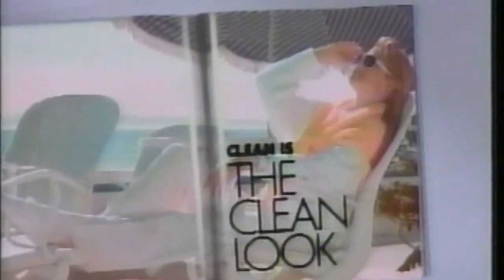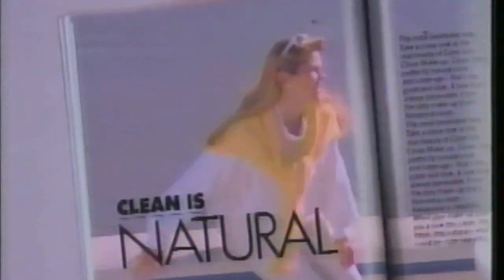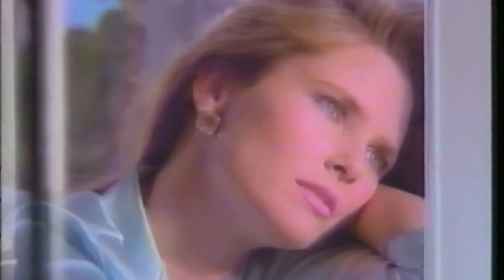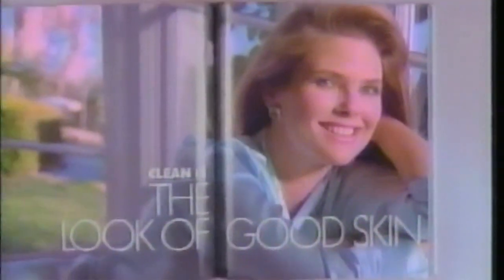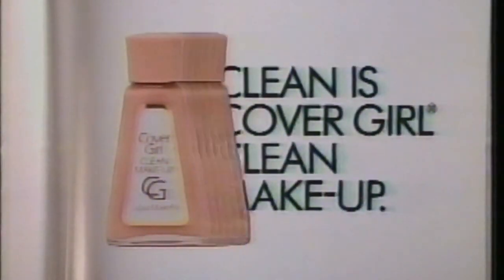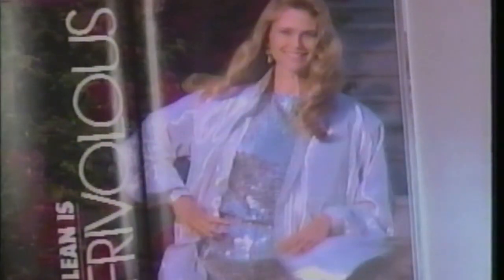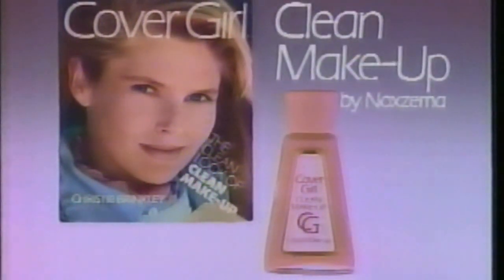Christie Brinkley for Cover Girl 1987